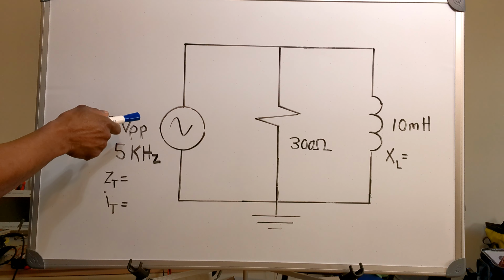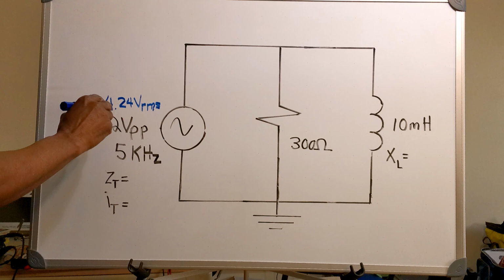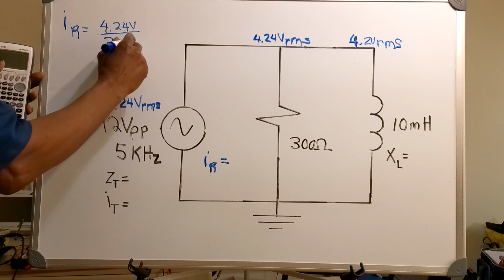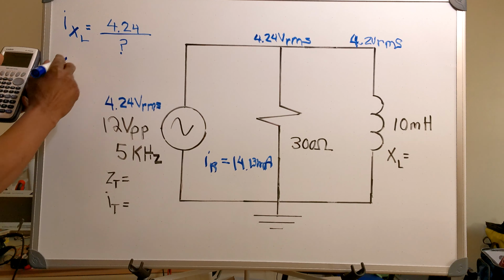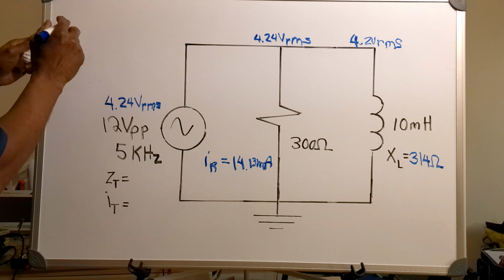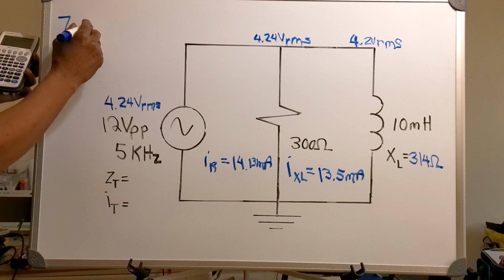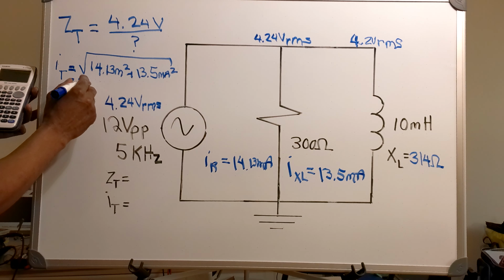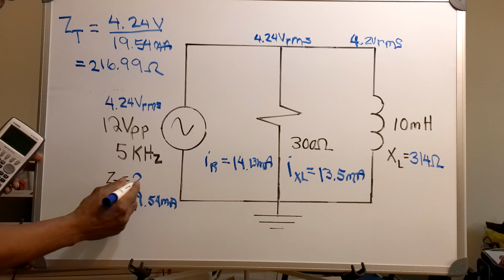Resistor Inductor (RL) Parallel Circuit!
Diagram of a resistor inductor parallel circuit!